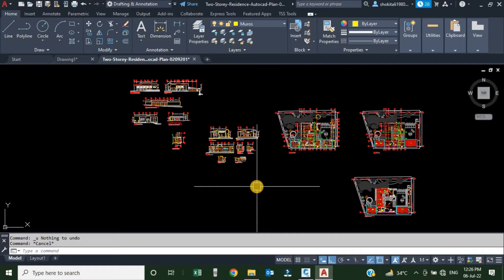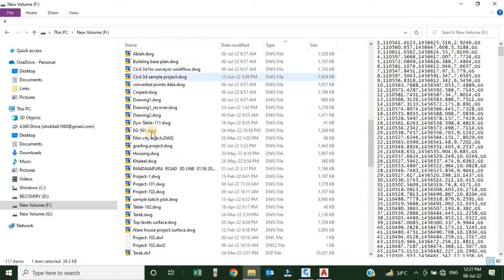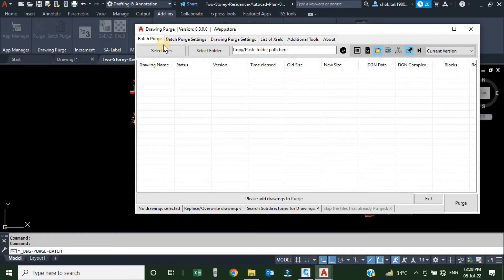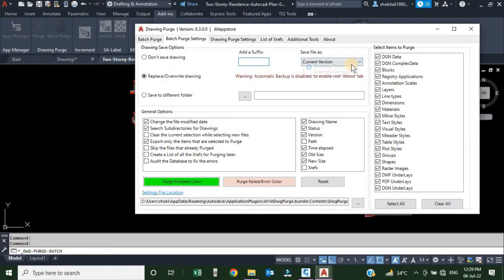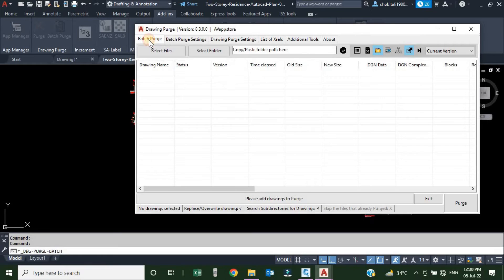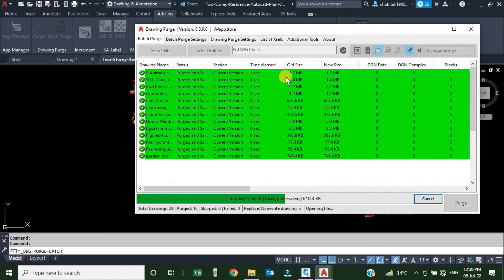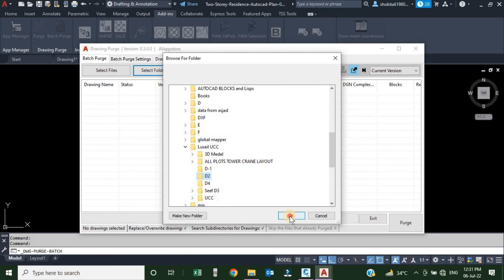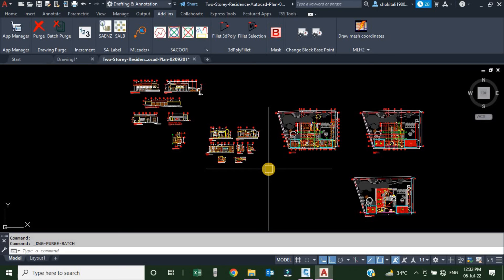AutoCAD add ins to purge multiple drawings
AutoCAD Add ins
Purge drawing
Purge drawing list
Purge drawings in folder

download application from below link